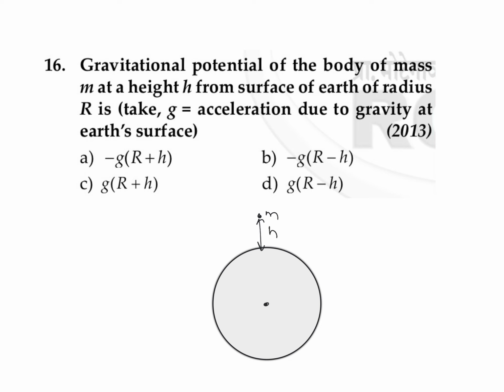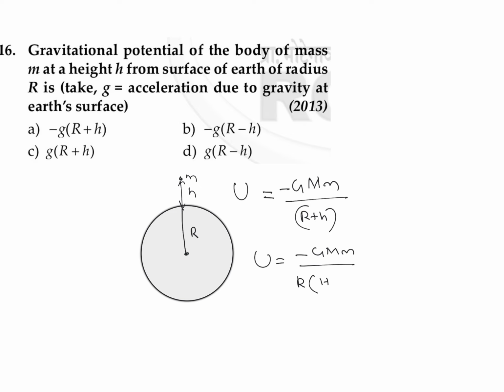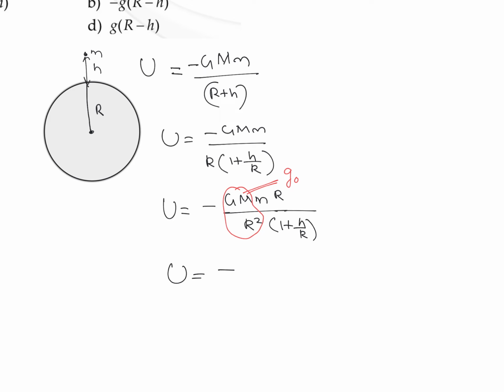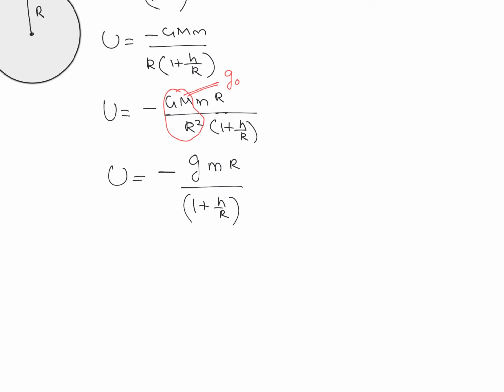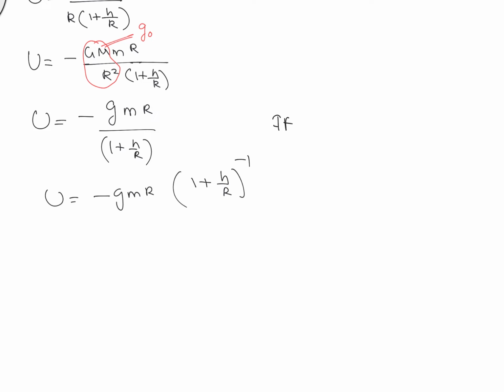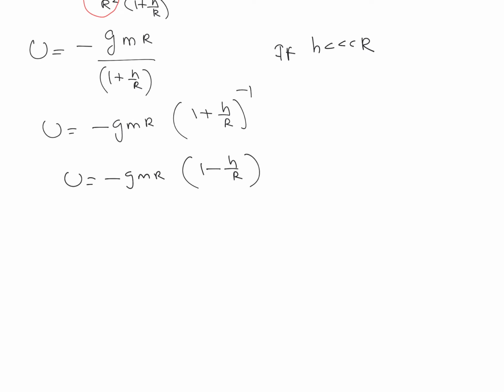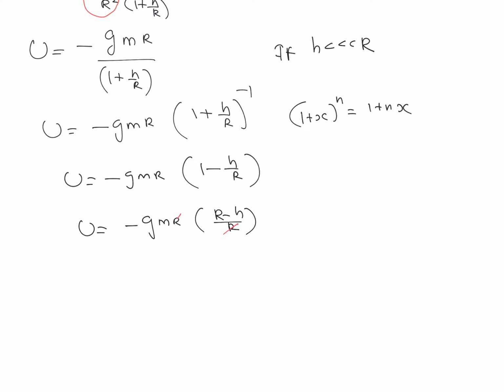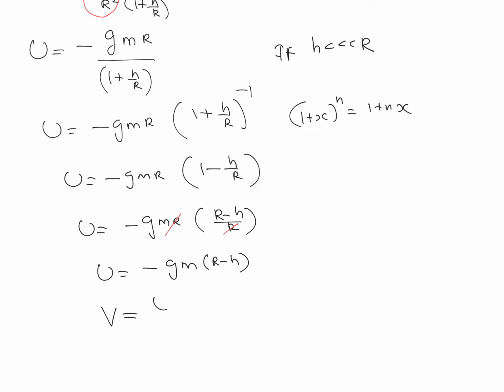RCC GRAVITATION PREVIOUS YEAR AIIMS Q-16